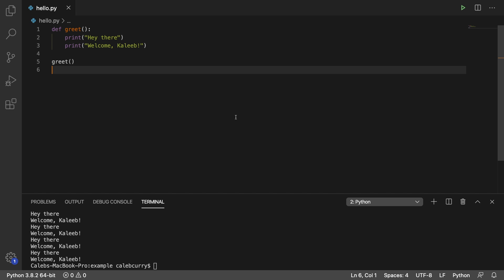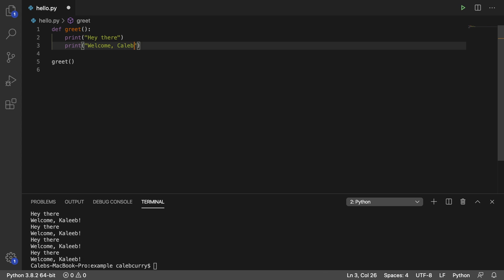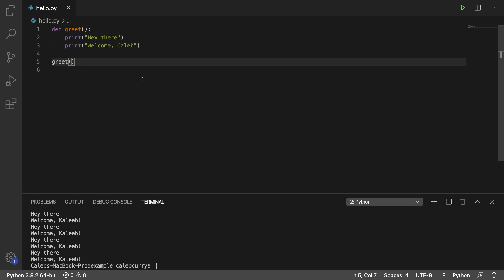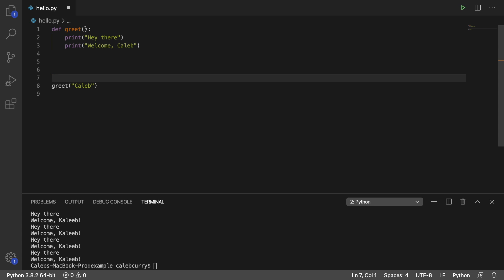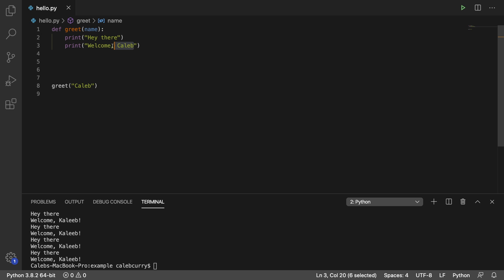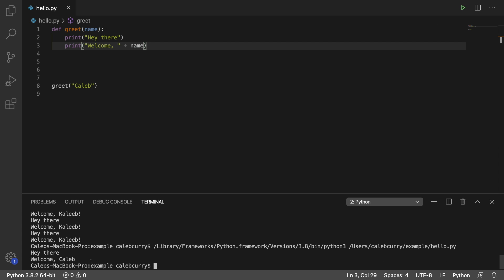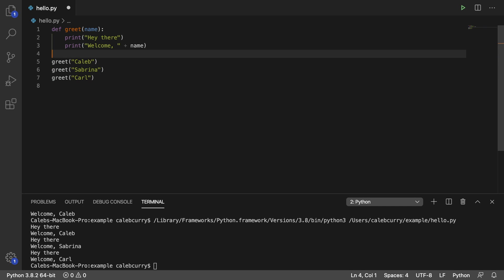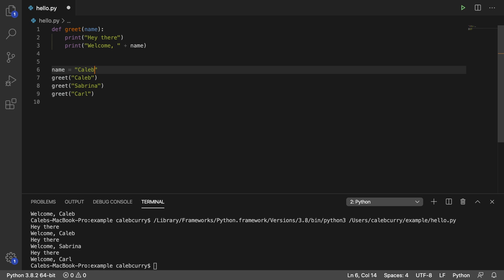Beginner Python Tutorial 84 - Arguments and Parameters